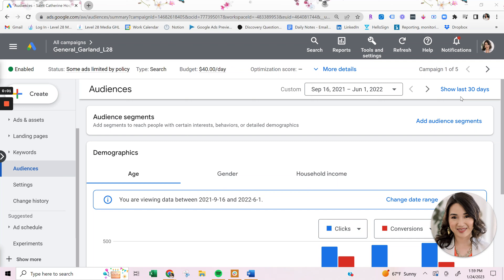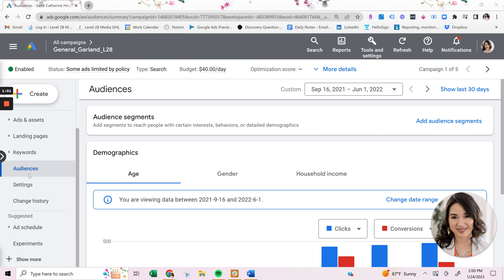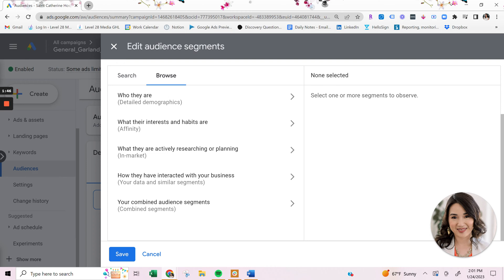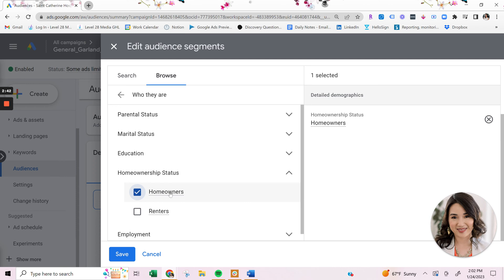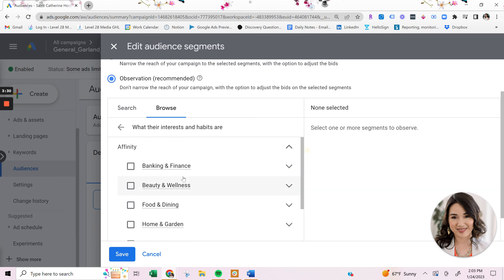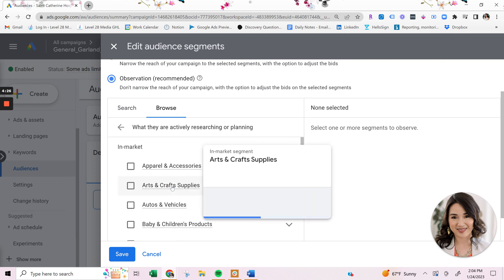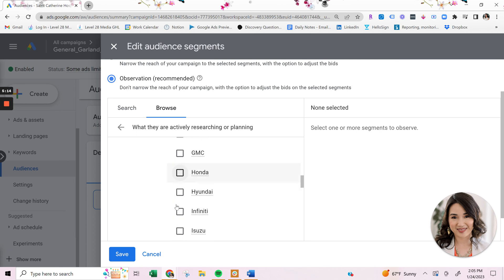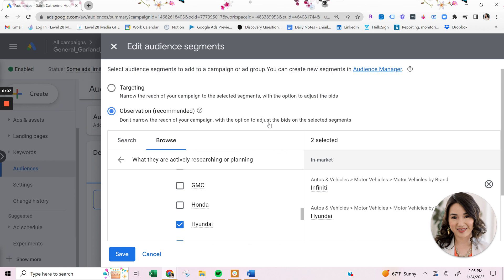Google Ads Audience Segments [Tips from a Pro]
We’re currently offering:
- Paid Google Ads Audits
- Landing Page Builds
- Google Ads Zoom Consulting Sessions
- Done-For-You Google Ads Management

If you’re managing a lead generation PPC campaign and spending more than $2,000 a month, get in touch to see how I can help you!

Learn all about Google Ads audience segment targeting. Google has built-in audience segments that you can use to your advantage to put more emphasis on your ideal customer persona.

Have questions? Leave them in the comments!

👋 Hey there! If you’re new here, welcome! I’m Michelle Kop, Founder and Lead Strategist at Level 28 Media. We’re a boutique Google Ads agency that helps professional service businesses generate real leads (without all the stress and guesswork).

Before starting my own agency, I managed millions in ad spend for brands like Toyota, ampm/ARCO, and Sage Accounting Software  and one of my B2B campaigns even won a Drum Search Award!

I launched Level 28 Media at the start of the pandemic because I saw how overwhelmed small business owners were when it came to Google Ads. That’s why I started this channel…to break down complex topics to make them digestible for the busy business owner like you who is trying to manage it all!

If you want tips, strategies, and real talk about what actually works in Google Ads, you’re in the right place.